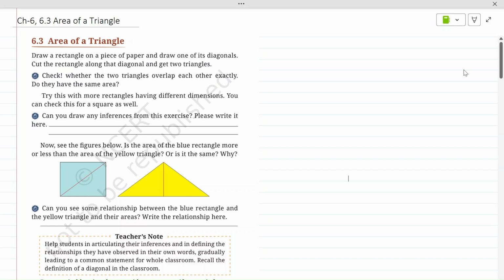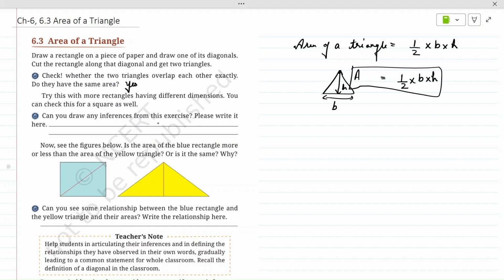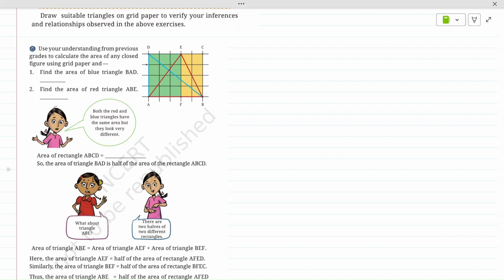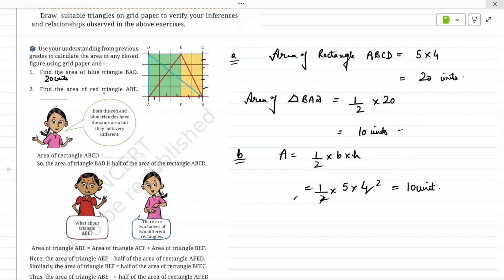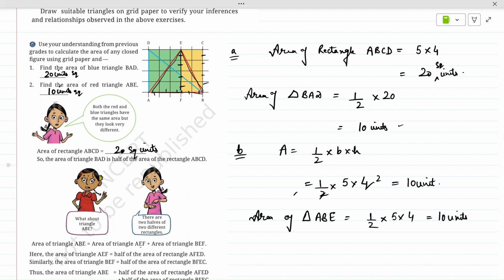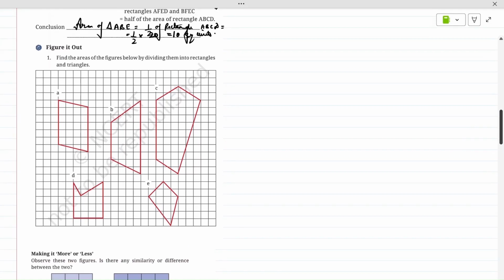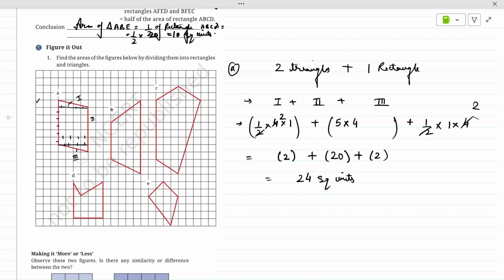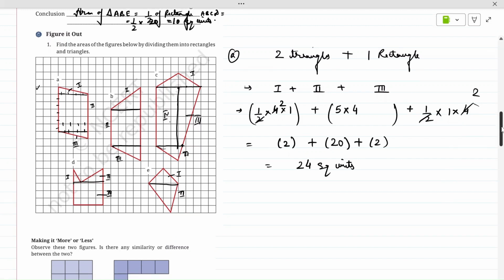Class 6 Mathematics |GANITH PRAKASH|Ch-6 Perimeter & Area| 6.3 Area of a Triangle & Figure it Out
This video will cover NCERT Ch-6 Perimeter & Area,  focusing on Area of a Triangle from "GANITH PRAKASH"  book.

a. Area of a Triangle
b. Area of a closed figure
c. Area Maze Puzzles
d. Figure it out - Pg 144